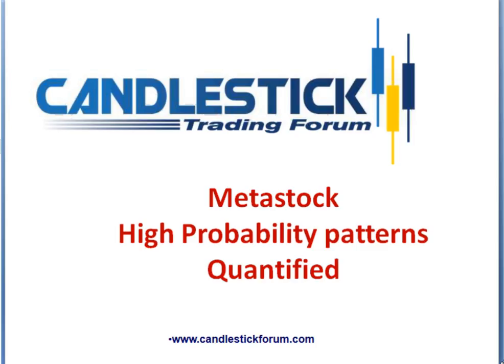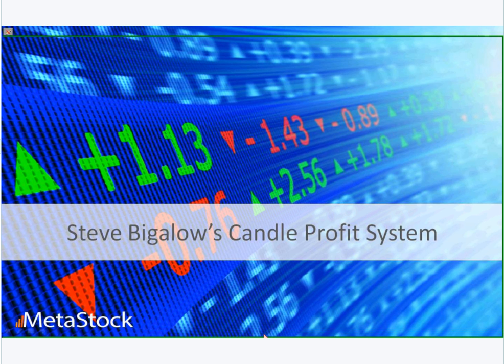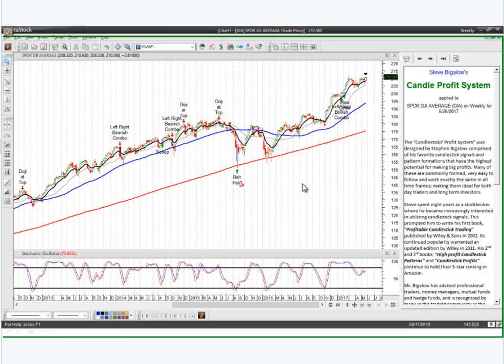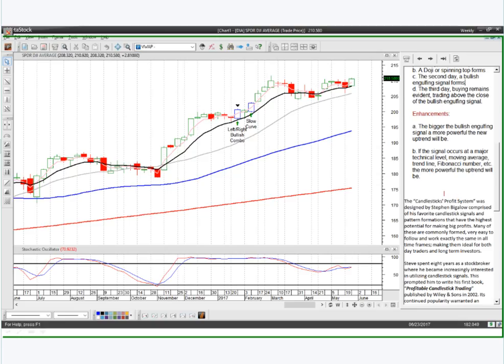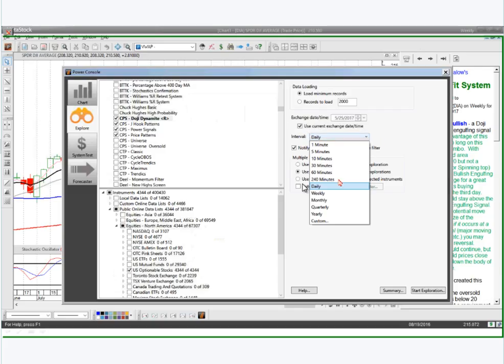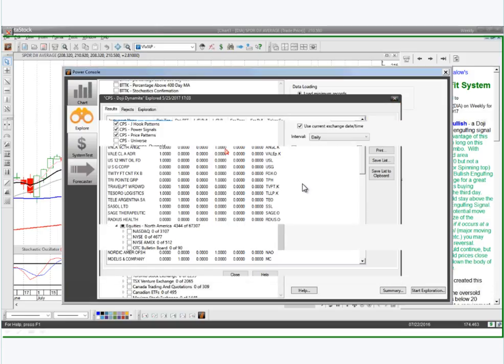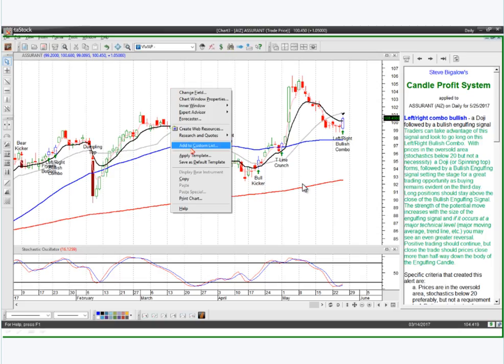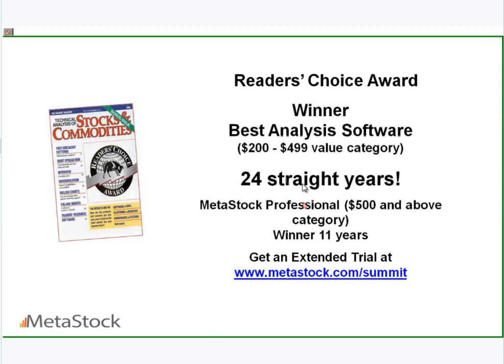Public Stock Chat May 25th, 2017 with Guest Speaker Jeff Gibby